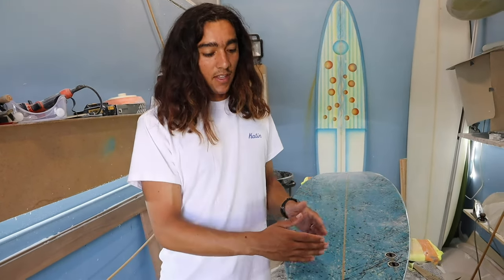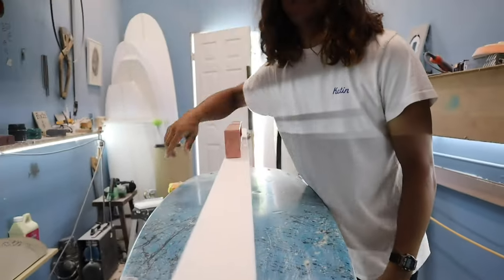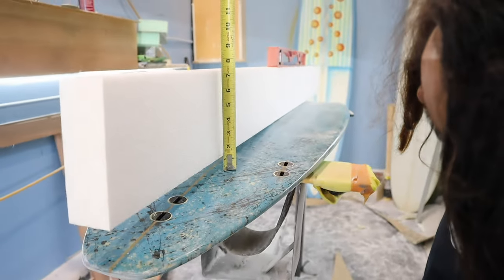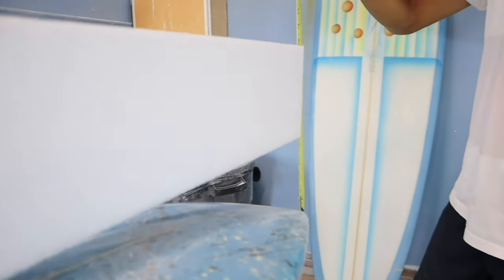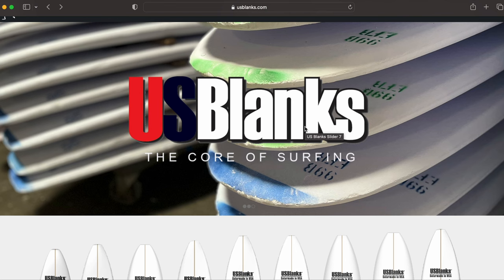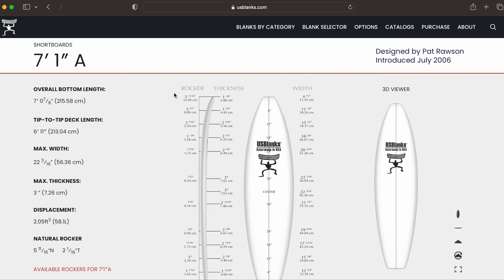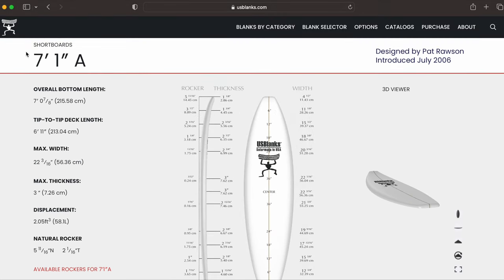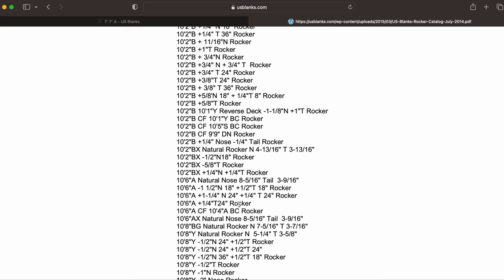How to shape a surfboard; What surfboard should I choose? part 3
What surfboard should I choose? - How to shape a surfboard part 3

Aloha surfers and welcome to Part 3 of my exciting surfboard shaping series with the worlds most buff surfer/shaper, me, Zack Flores. In this series, I'm taking you behind the scenes of the fascinating art of crafting your very own surfboard. We are covering BLANK CHOICE in this episode. Join me as I shares expertise, step-by-step techniques, and exclusive tips to help you shape a not terrible board for your surfing adventures.

Whether you're a near Kelly slater or just dipping your toes into the world of surfing, this series is your gateway to creating a board tailored to your style and skills. Dive in with us as we explore the art of surfboard shaping, and get ready to rip like never before.